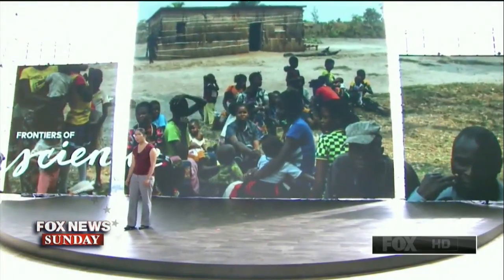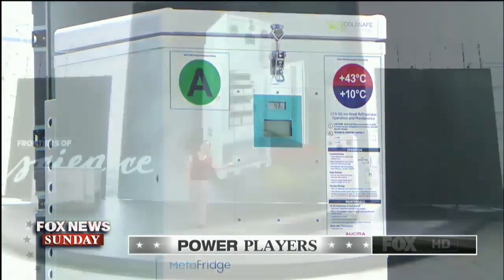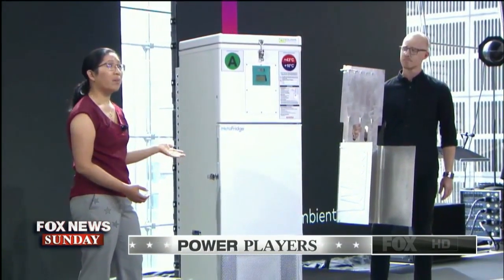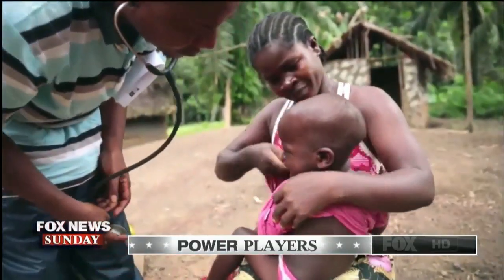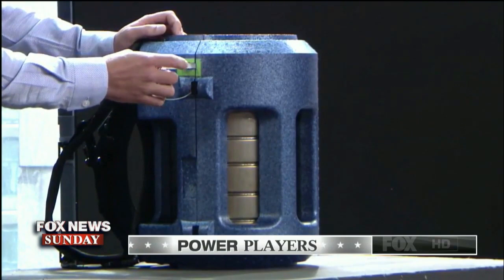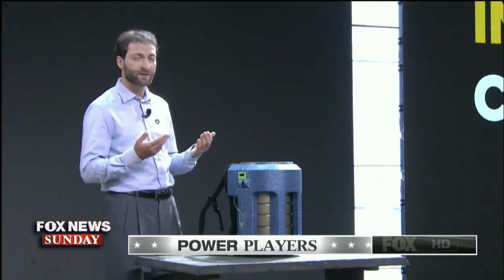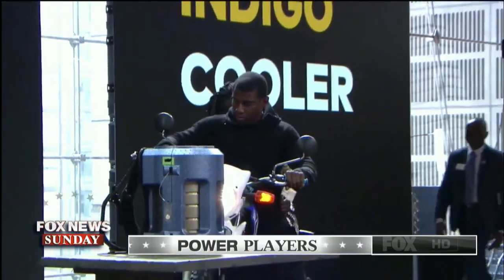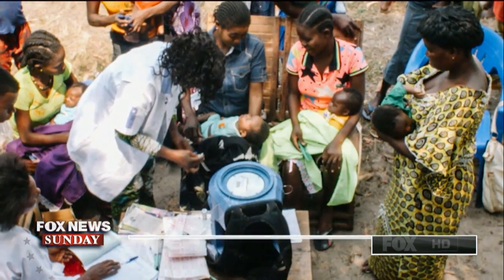How do you deliver vaccines to world's most remote places?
Power Player of the Week: Meet innovators who came up with amazing solutions and are revolutionizing global health